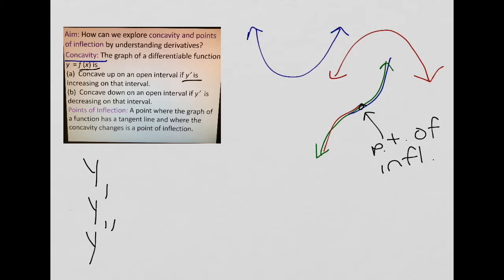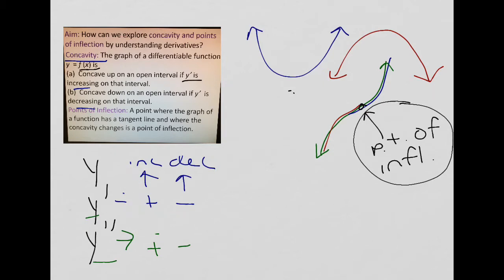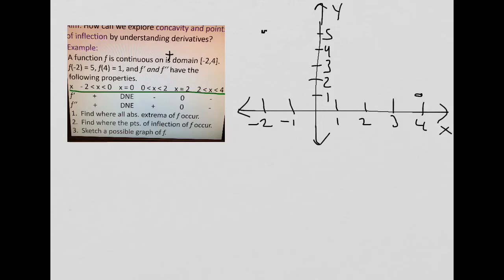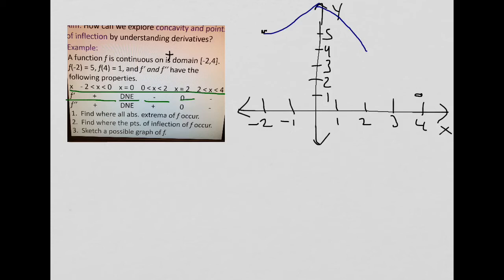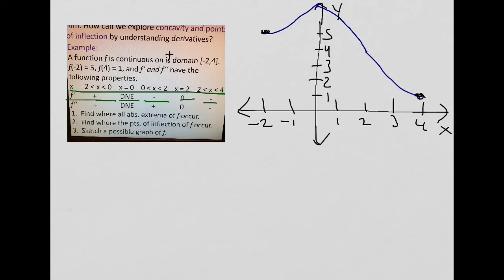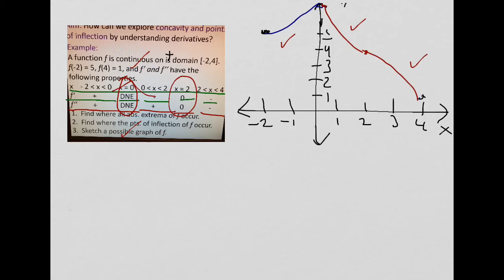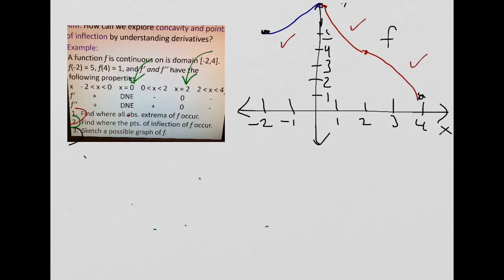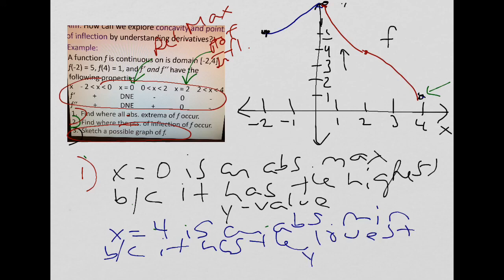Concavity and Points of Inflection